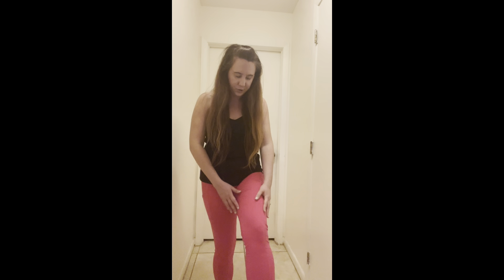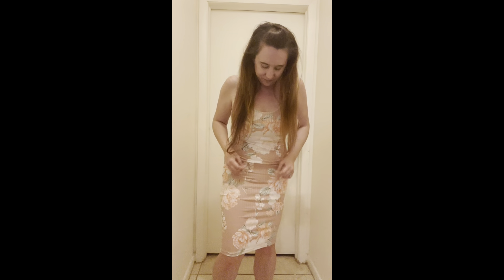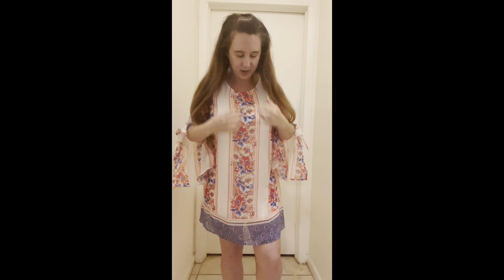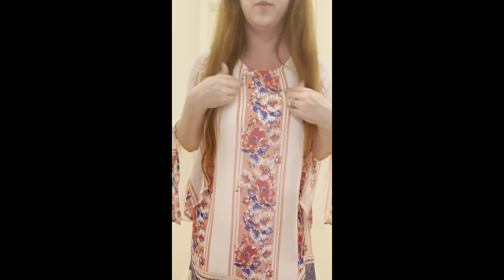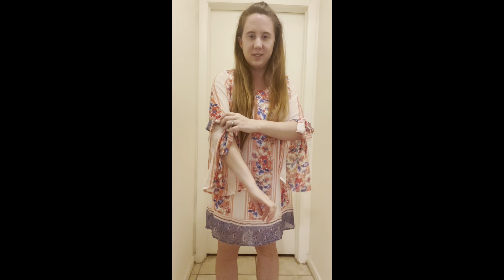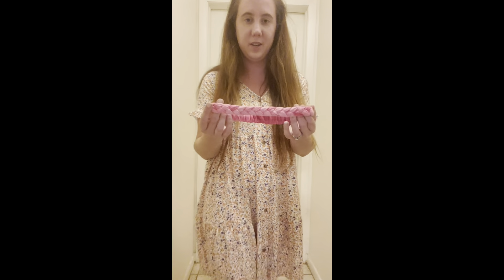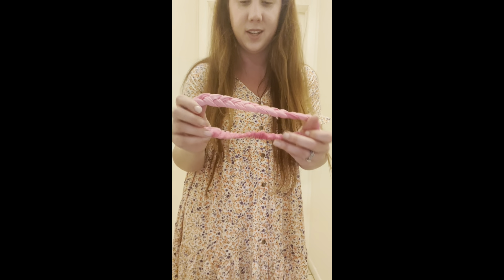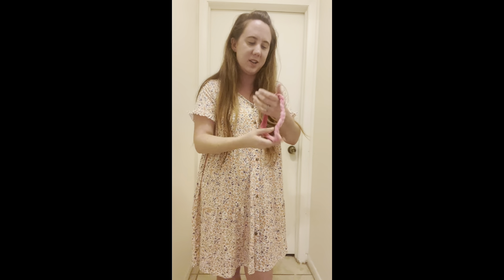Nadine West Unboxing + Try On #7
Nadinewest.com

Keep the items you like and return what you don’t like. Shipping is $9.78 (no styling fee) and the shipping fee can be credited towards an item you purchase!